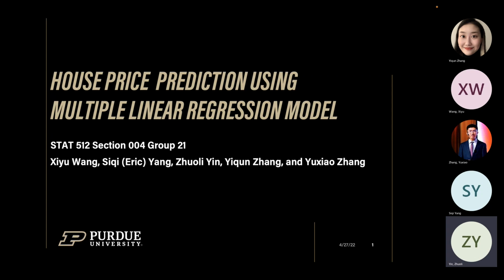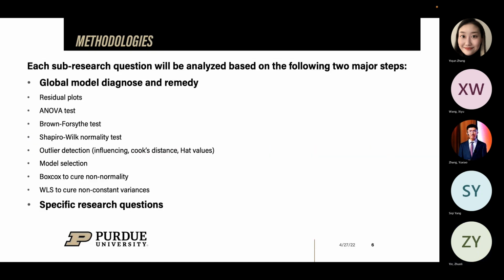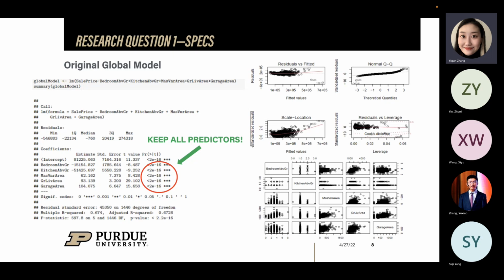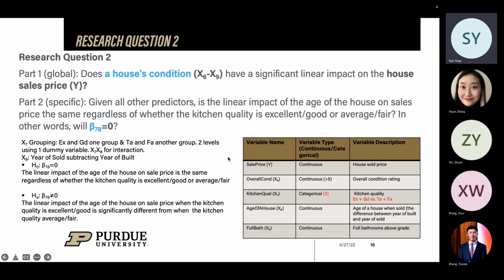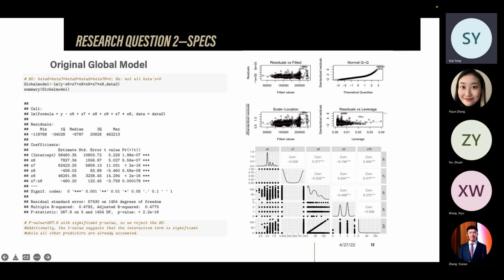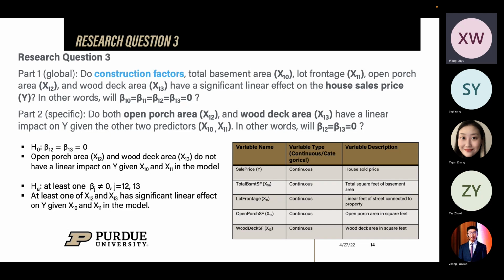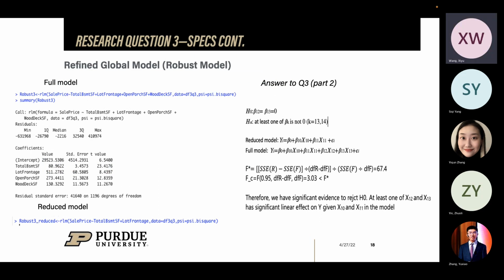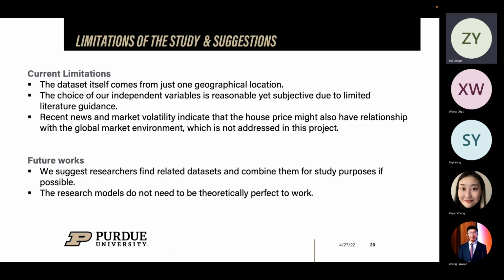[STAT512 004 Group21] House Price Prediction Using Multiple Linear Regression Model